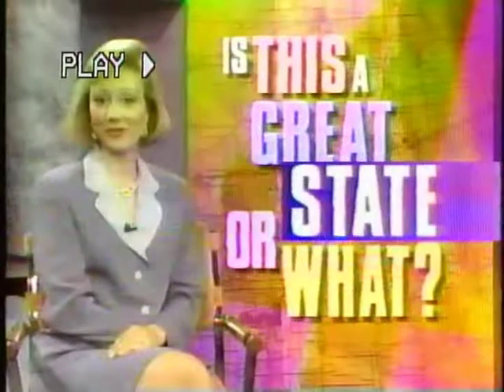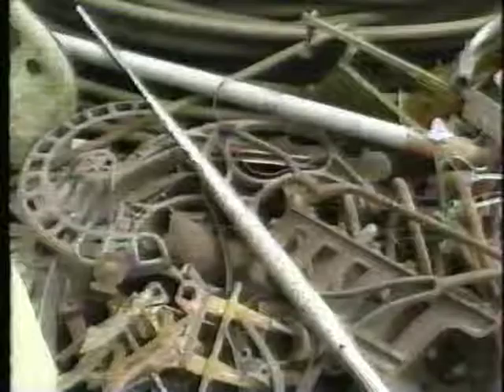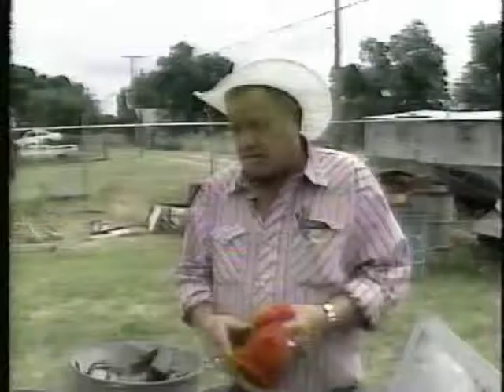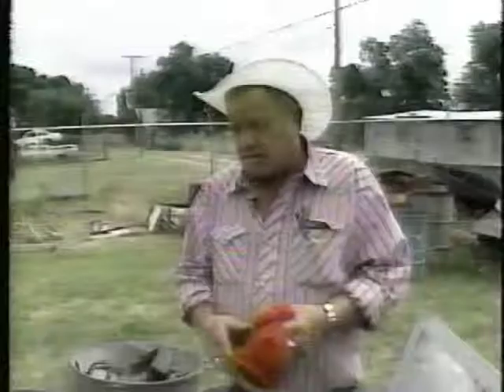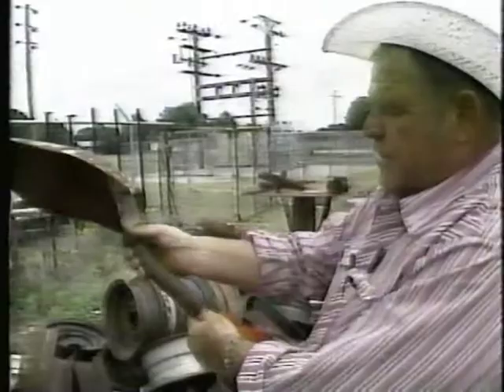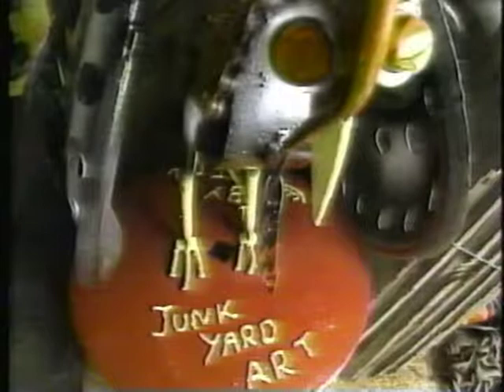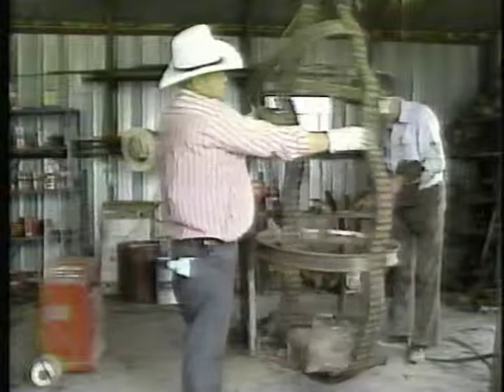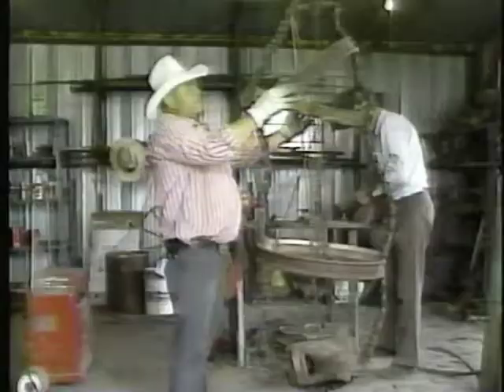Jim Powers News Channel 4 Report